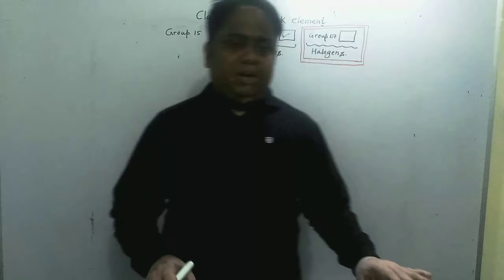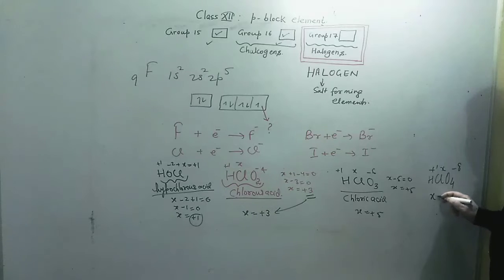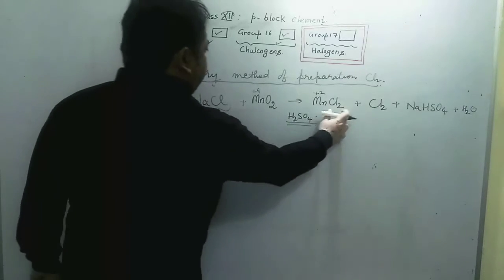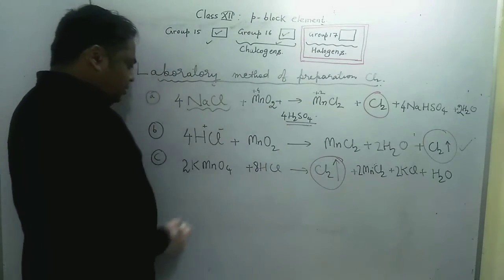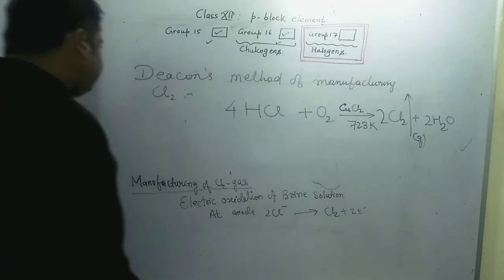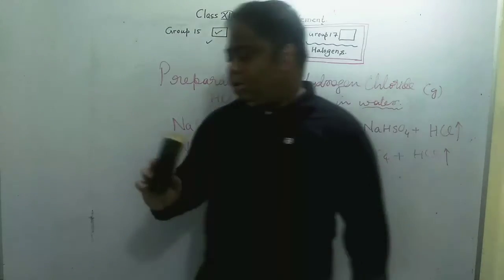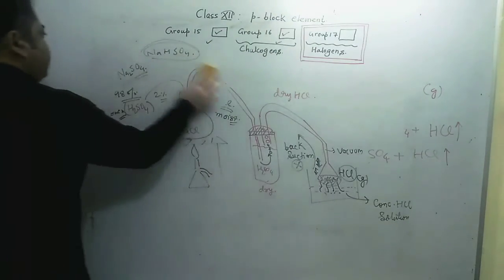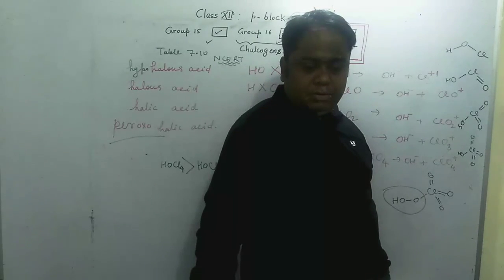INTRODUCTION TO GROUP HALOGENS | GROUP 17 ELEMENTS | 24 August 2020